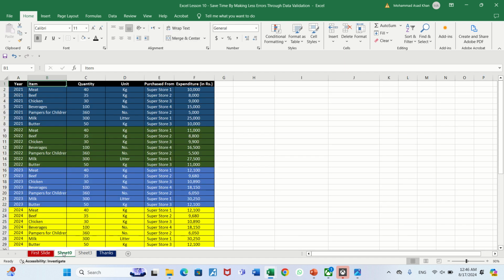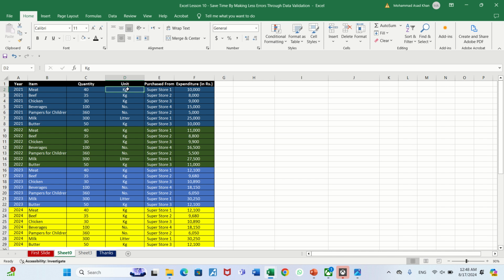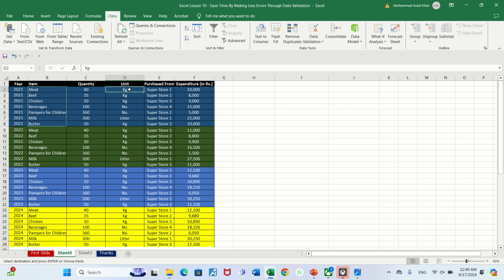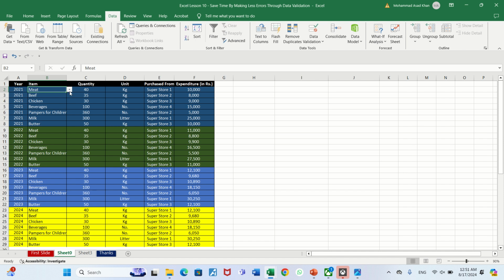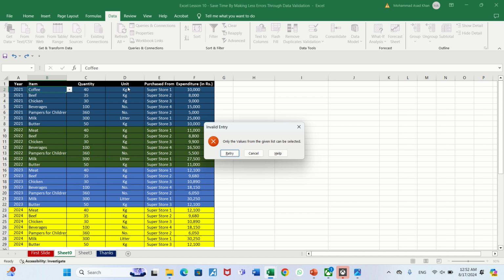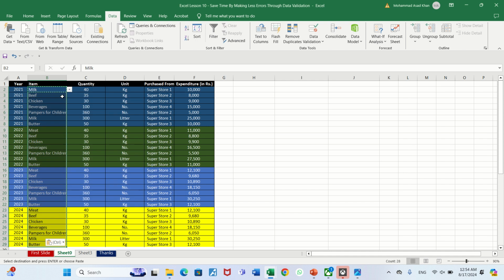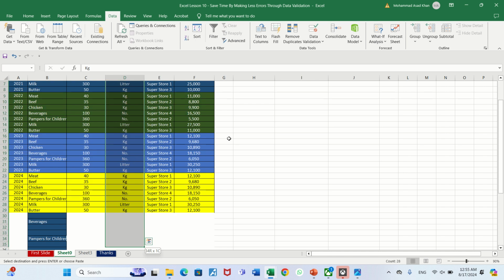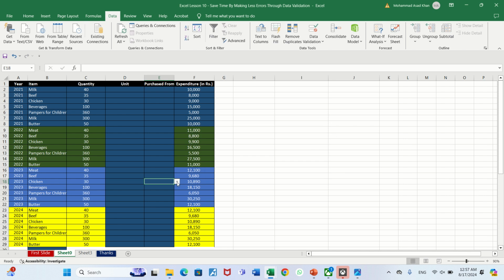10. Save Time By Making Less Errors Through Data Validation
During direct Data Entries of questionnaires and surveys, we normally enter wrong entries by just slip of fingers. This tool will restrict the entries according to given list in each cell and it won't be possible to enter something else hence leading to an errorless data entry.
Following is the complementary Excel file on which I've performed all activities and can be downloaded for further practice;